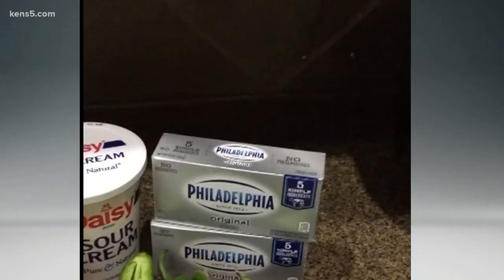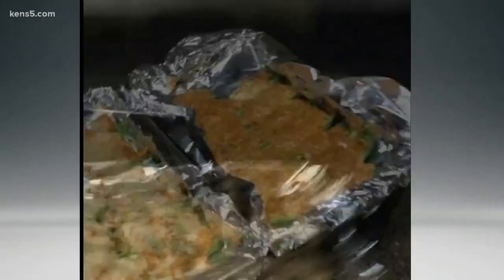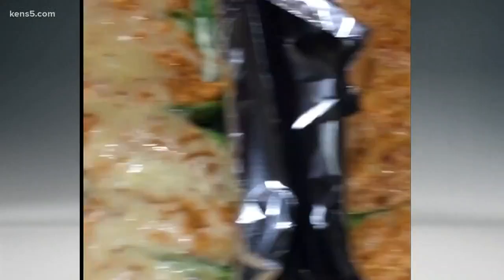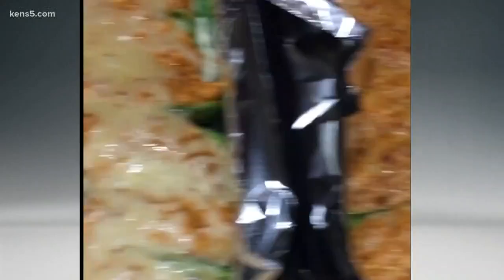Super Bowl Eats: Joe Reinagel's Reino-poppers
If you're looking for some delicious snacks for Super Bowl Sunday, then you've got to try Joe Reinagel's Reino-poppers!